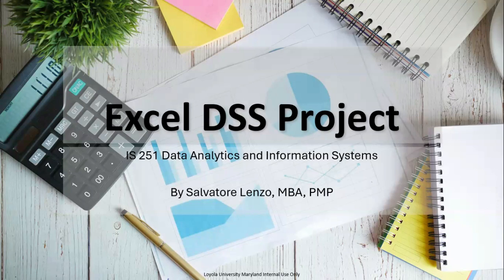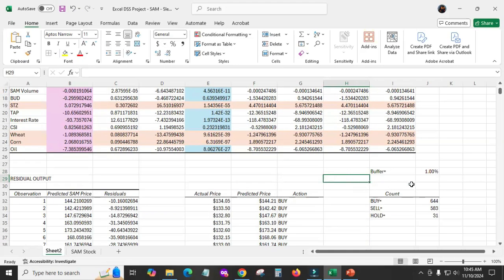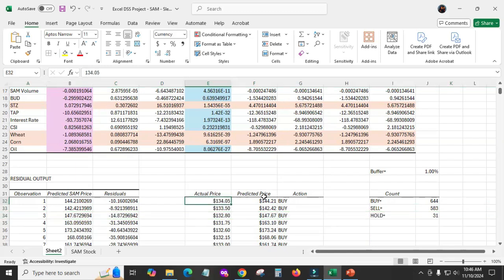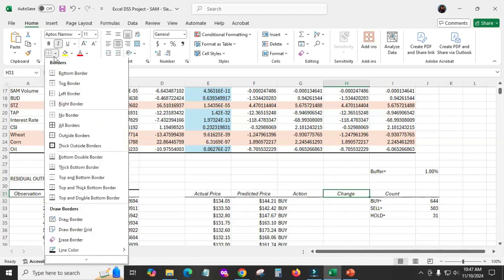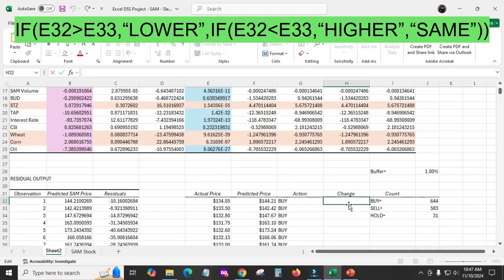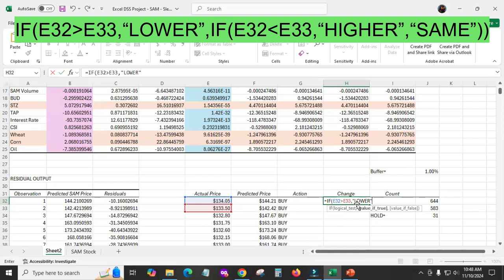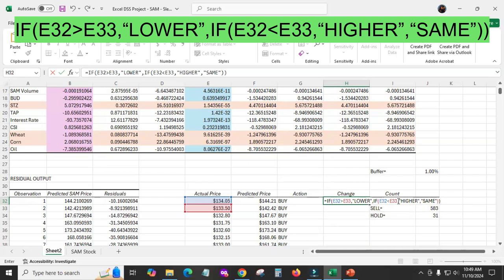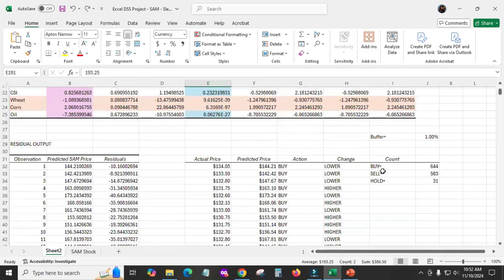Excel DSS Video 8 Higher, Lower, Same